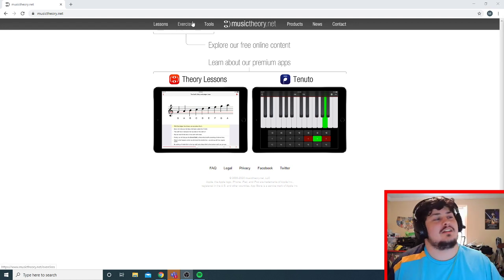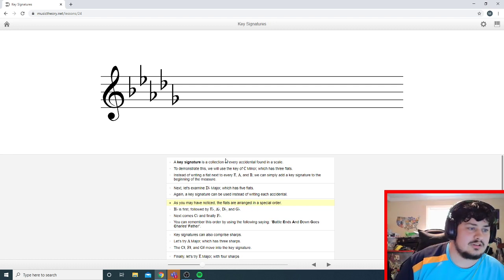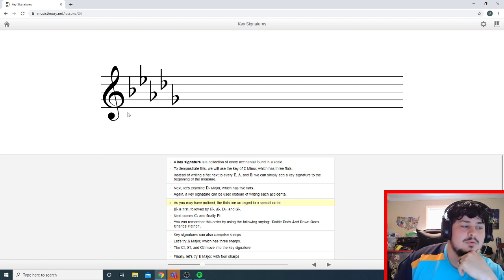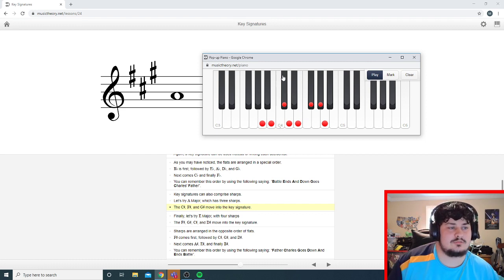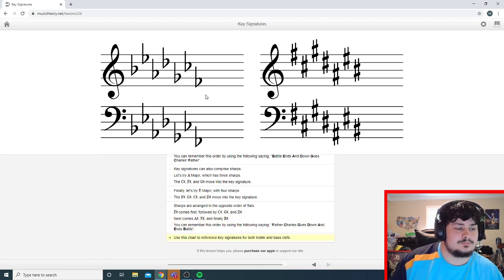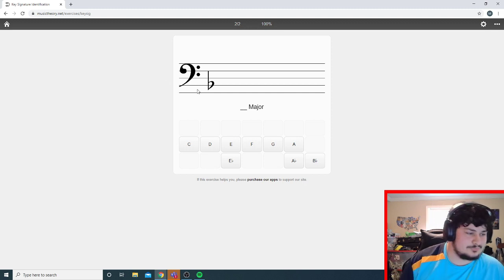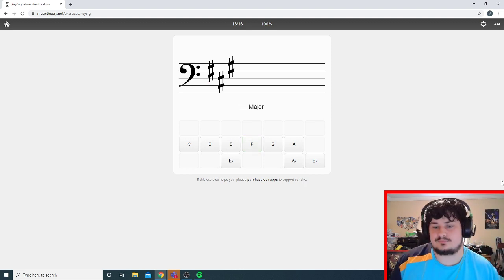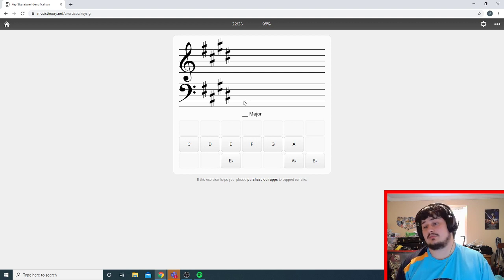Key Signatures and Their Significance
How to Identify Key Signatures